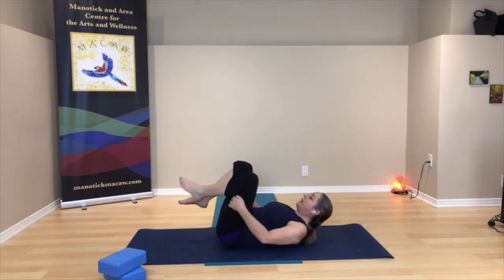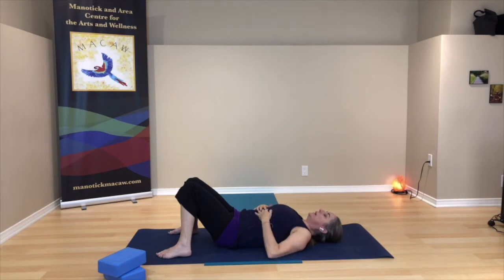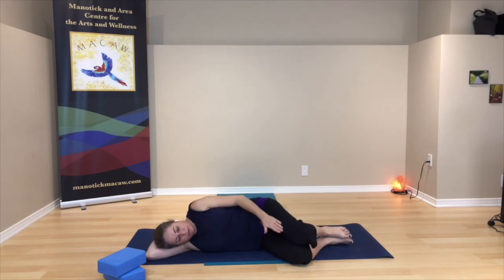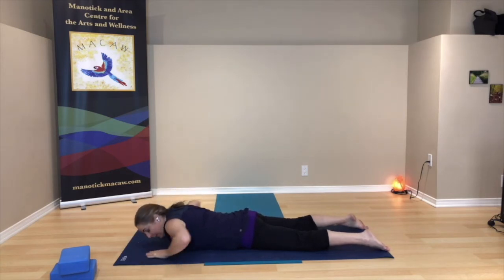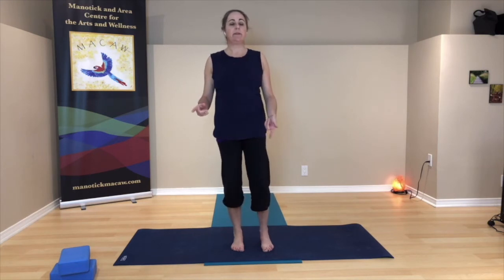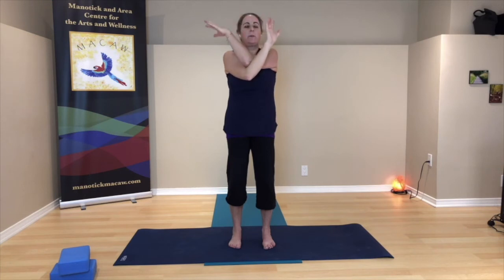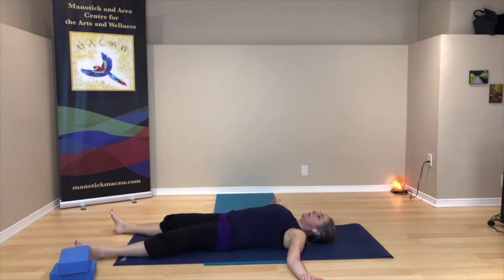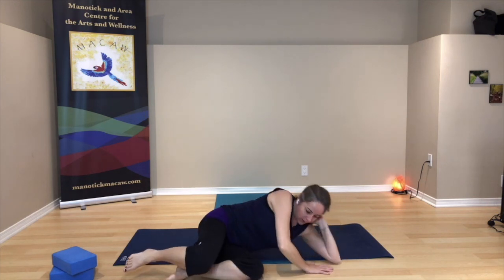YOGA 2021 # 2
MACAW presents Season Two, Session 2  YOGA with instructor Leanne Damas.
MACAW is pleased to welcome back Leanne for a full YOGA session. This yoga class combines physical postures, breathing techniques, and meditation for a relaxing exercise routine.
Unfolding Path Yoga, Yoga Therapy & Thai Massage